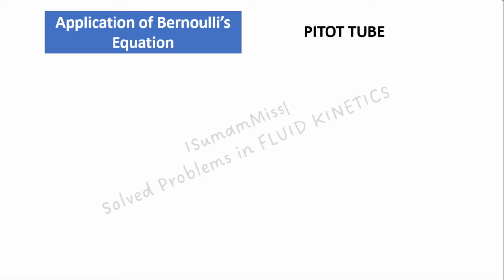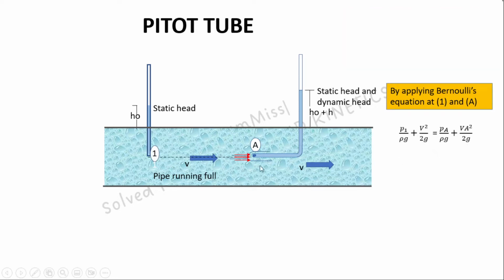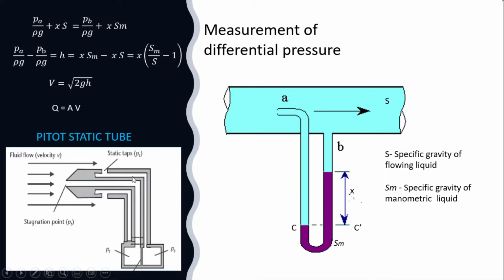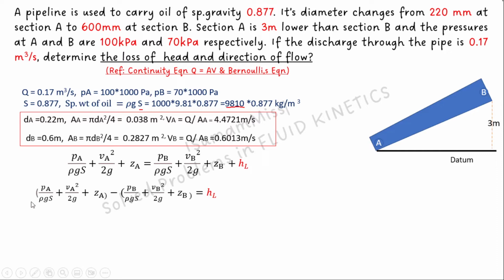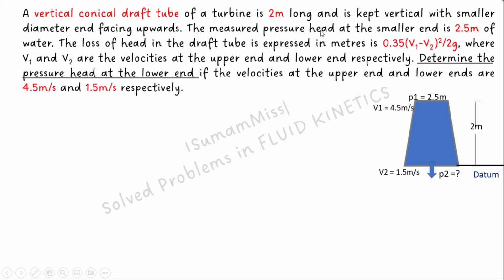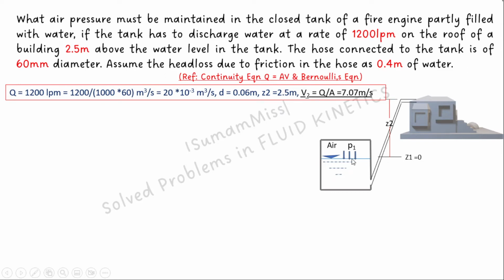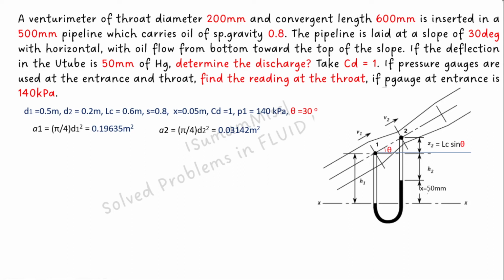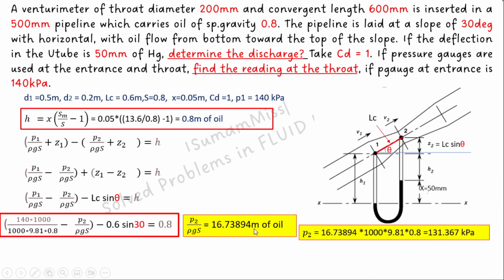FLUID KINETICS-Pitot tube & Conceptual Problems |SumamMiss| FLUID MECHANICS Lecture Videos: M3 – L21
The flowmeters are developed based on the principle of continuity equation and Bernoulli's theorem. These flow meters are also called differential flowmeters because for the computation of discharge, the only measurement one must conduct in the field is the measurement of differential pressure head.  Pitot tube  is used to measure the velocity of the stream. It is a glass tube bent at right angles and open at both ends. The tube is inserted into the flow, with horizontal open end facing the flow. The liquid enters and the liquid level in the vertical open end rises to the height h. When the pitot tube is used in open channels, h can be determined directly and can be utilized for the computation of velocity. Pitot  tube can also be used to find out the velocity at any point in the pipes as well as in open channels. When the Pitot tube is inserted into the pipe which is running full.  Within this pipe, the fluid particle is moving with flow velocity V. When it approaches and it touches the tip of the  Pitot tube, the velocity of the fluid particle, that is equal to zero. The point at which the flow velocity, that is equal to 0, that  is called as stagnation point and the pressure corresponds to the stagnation point is called as stagnation pressure. At this point, the velocity head, that is converted  Pressure head. When Pitot tube is used in open channels, h can be determined directly because in open channels every point is subjected to Atmospheric pressure.  So, h can be determined directly. But, when Pitot tube is to be used in pipe, the difference between the static pressure and the impact pressure at the hole must be determined with a differential pressure gauge using static pressure tapping in the pipe wall or we can connect one limb of this U tube manometer to the vertical open end of the Pitot tube and other end of this U tube manometer  connected to the point to measure the static pressure. Due to the difference in pressure, a deflection in mercury level is observed and that to be converted to the differential pressure head by using pressure balance equation. Velocity can be calculated by measuring differential pressure head h. Discharge Q is calculated from continuity concepts.
V_ =√(2gh  )
Q=a V
The tube, recording the static pressure and the stagnation pressure are frequently combined into one instrument, that is called Pitot Static tube. Here, Static tube surround the Pitot tube. So, the inner tube which is used to measure the impact pressure, whereas the annular tube, with holes on the surface which is used to measure the static pressure. The pressure transducer, can be used to determine the difference in static pressure and the impact pressure. So, the Pitot tube can  be used to compute the discharge by calculating the velocity of the flowing fluid, by  only measuring  the differential pressure head.  The solution of conceptual field problems based on continuity and Bernoulli’s equation are also discussed in this video.
Timestamps:
00:00 Introduction
00:55 Pitot tube
05:00 Measurement of Differential Pressure head
06:30 Pitot Static Tube
7:40 Problem 1
11:35 Problem 2
13:33 Problem 3
16:54  Problem 4